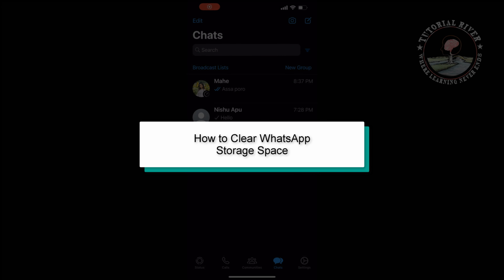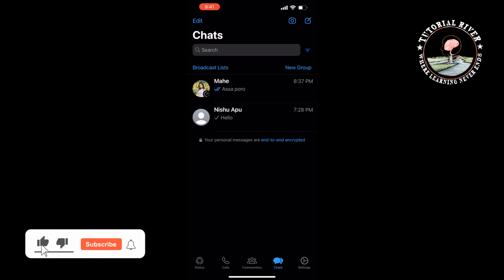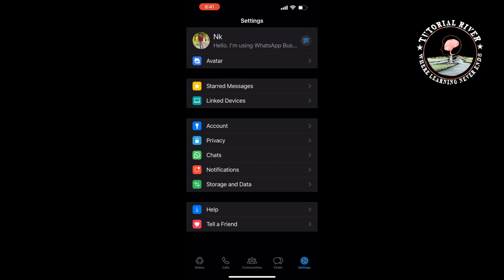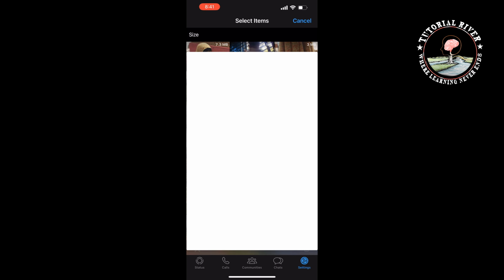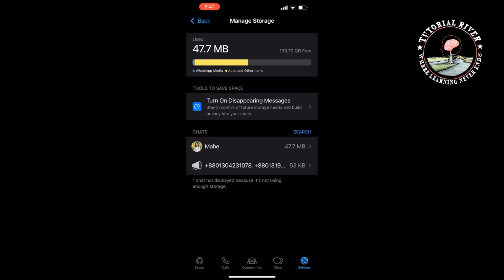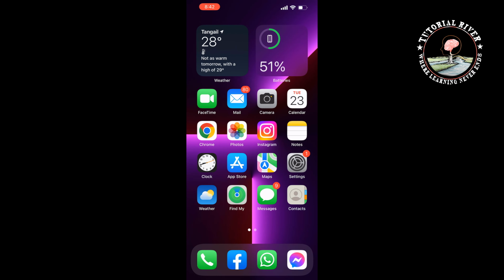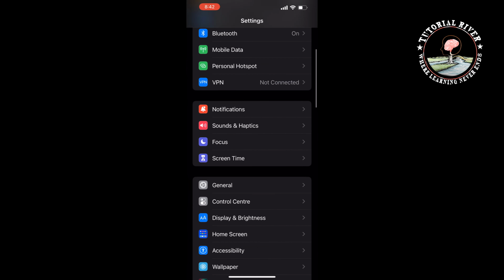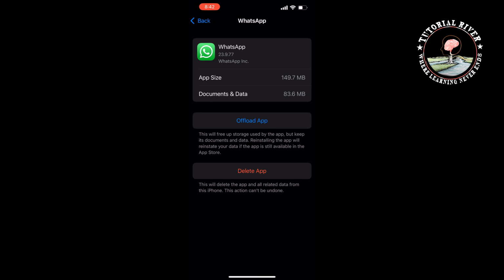How to Clear WhatsApp Storage Space on iphone or Android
How to Clear WhatsApp Storage Space iphone or Android
Here's how you can delete WhatsApp media like images, videos and files using the built-in tool.

0:00 Start Tutorial
0:21 Open WhatsApp App
1:07 Iphone Solution
140 End Tutorial